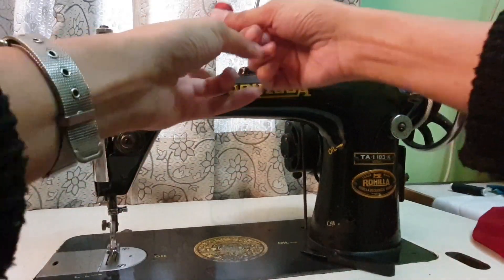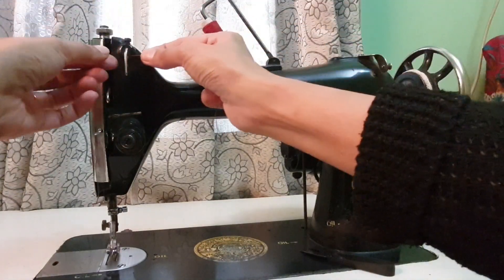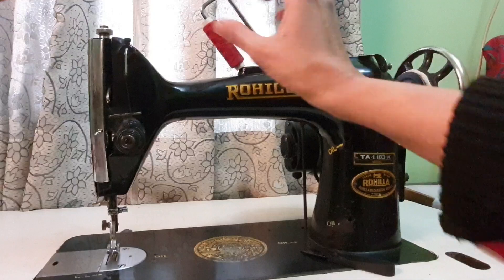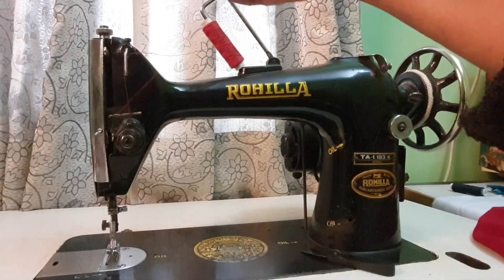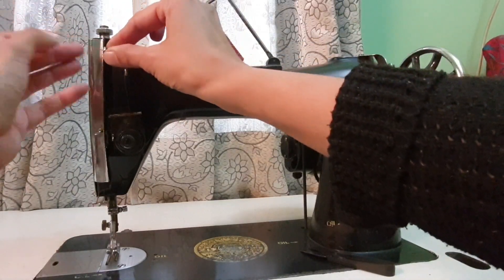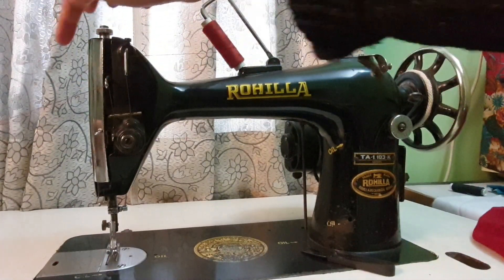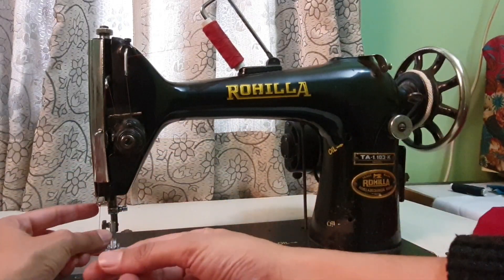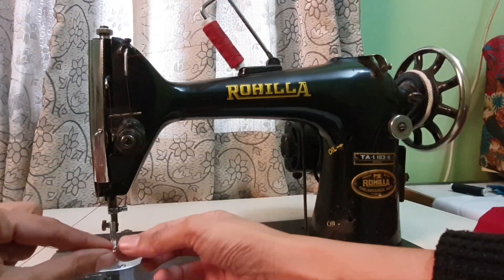How to Thread Umbrella Sewing Machine / Full Shuttle Machine for Beginners - Stitching Mall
Learn How To Thread the Umbrella Sewing Machine / Full Shuttle Sewing Machine
📒 Topic Covered 📒  This video is to help to wind and install the Bobbin in bobbin case. Moreover, it'll also guide you to thread the Umbrella Sewing Machine.

Troubleshooting Sewing Machine Problem: Basic Cleaning & Fixing / Maintenance & Repair of Sewing Machine. Be alert if anybody ever says that a machine does not need cleaning and maintenance.  I show you how to fix and oil your sewing machine or stitching machine to get it in good shape.

📒 Sewing Machines I Use 📒

1️⃣ Usha Janome Stitch Magic Sewing Machine

2️⃣ (Video) Learn All About Usha Janome and What It Does

3️⃣ Full Shuttle Umbrella Sewing Machine

Our mission here at Stitching Mall is to share tips and tools to help you Be Your Own Designer.

Here are the ways to pursue sewing as a productive hobby and a profitable business:

⚡️BOOK: Check out the practical and useful book Earn Money Sewing

⚡️GET SEWING SUPPLIES: Have fun with sewing and never worry about stitching material

⚡️LATEST FASHION TRENDS

QUESTION — Have a question about Stitching (Sewing), Sewing Machines, Tools, Equipment, Boutique Business, or Anything Else? Post in the comments section of this video!

to watch videos in English and Watch Videos in Hindi / Urdu

Stitching Mall Video Gear and Equipment Checklist:
About:
In this video Dimple Anand from Stitching Mall shares her sewing DIYs, tips and sewing machines. These tips are great for learning sewing and maintaining sewing machines.

1. Sewing Projects for Beginners DIY
6. Long Dress / Gown DIY
8. How to Make Pockets
10. Animal Print Party Frock
13. Reglan Sleeve,Cord Neck Top
14. Simple Kurti Cutting Stitching
19. Boy Half Sleeve Shirt with Collar
20. V-Neck Mandarin Collar Pleated Dress
22. Best Out of Waste
23. Sewing for Home Decor
24. Best Home Use Sewing Machine
25. Sewing Machine Repair at Home
29. Usha Janome Stitch Magic Demo